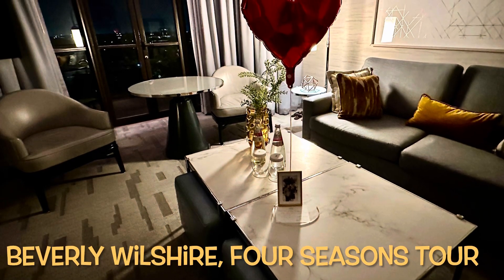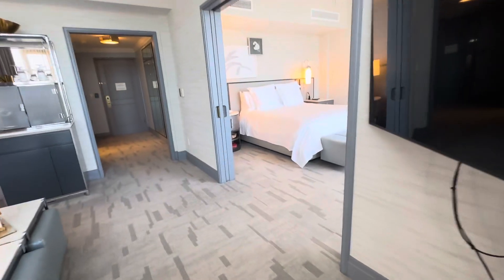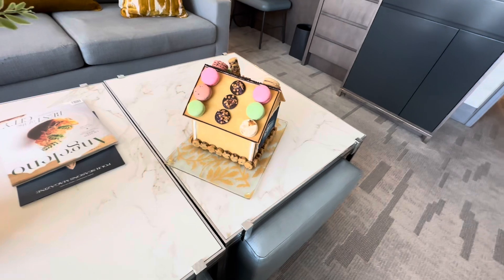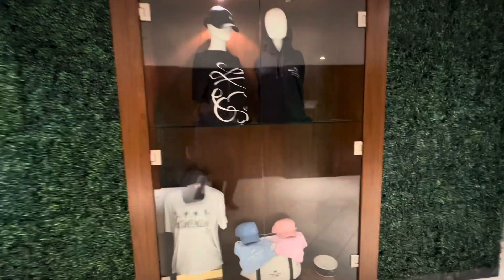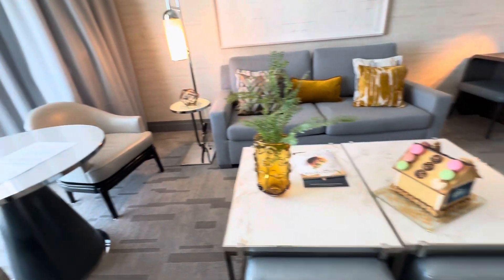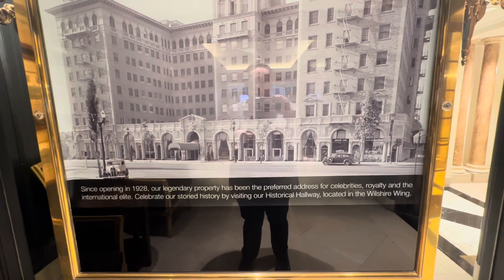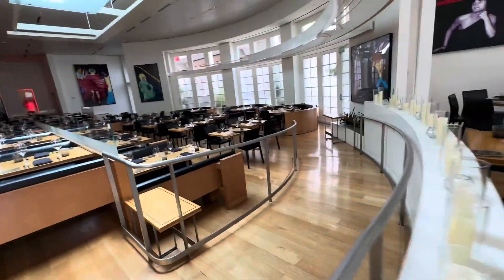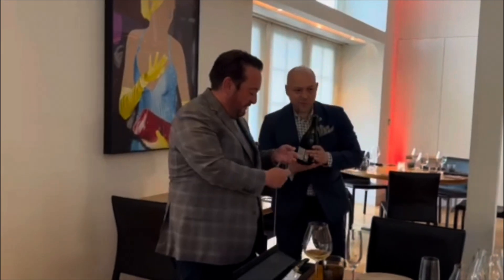✨ Beverly Wilshire, Four Seasons, Beverly Hills✨ - Suite, Pool, Cabana, Cut & More